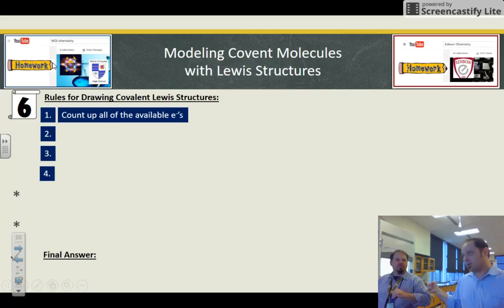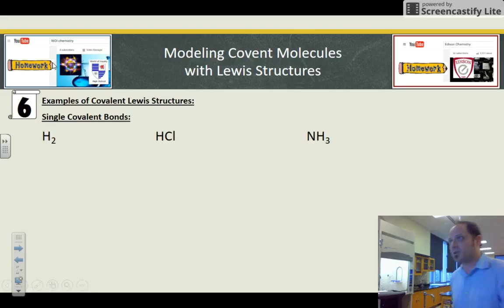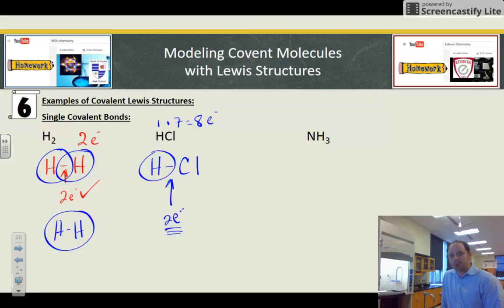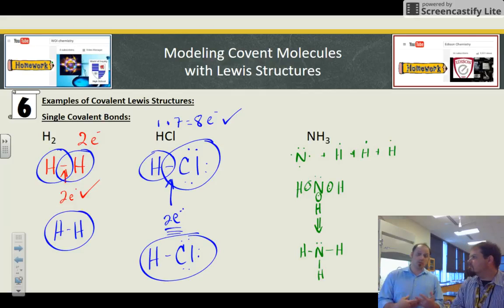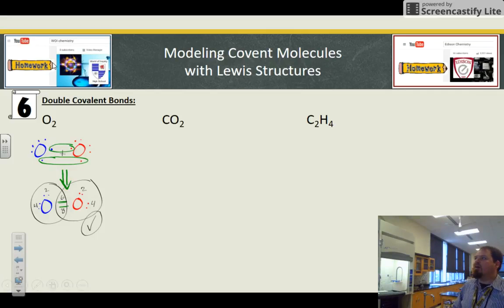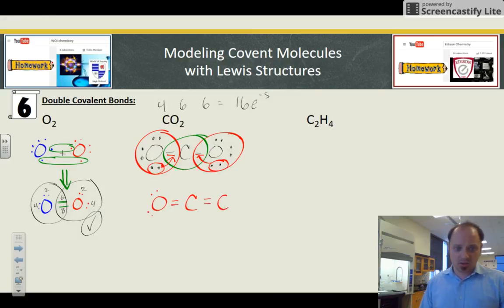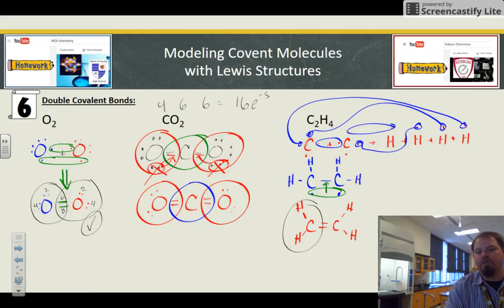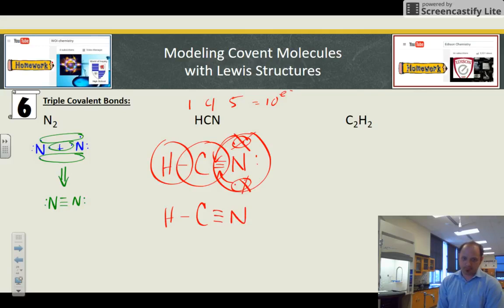Unit 3: Chemical Bonding Lesson 6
Modeling Covalent Bonding with Lewis Structures